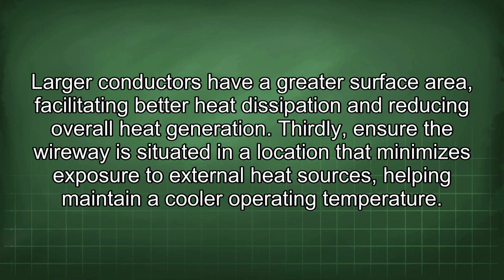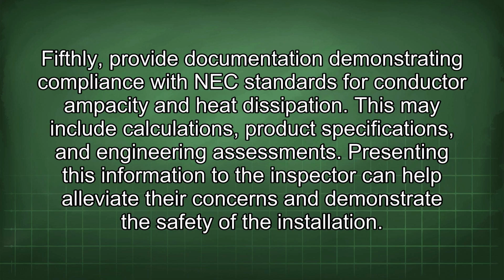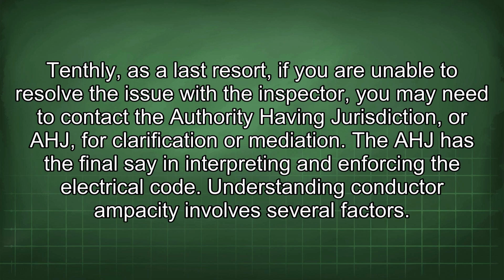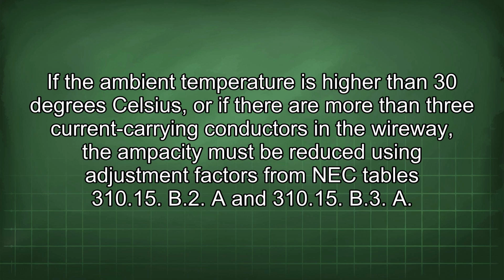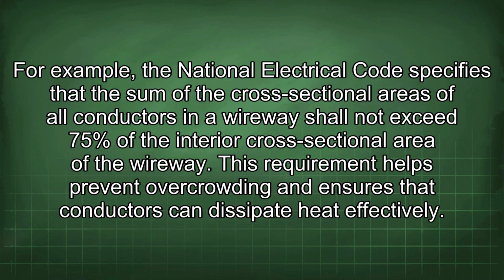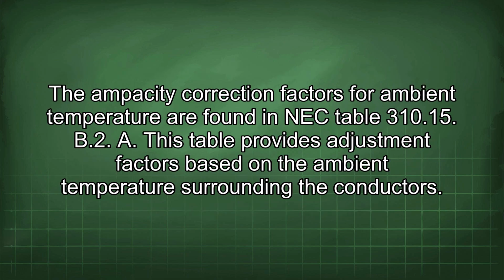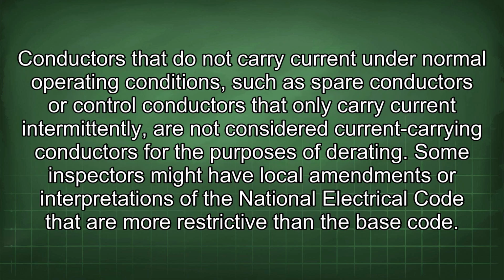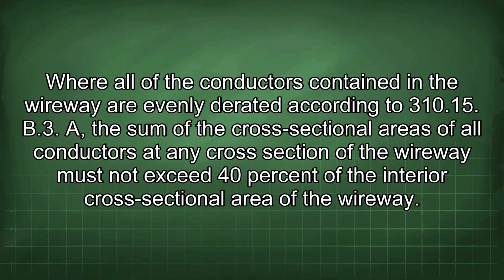Wireway Current Carrying Conductors and NEC Regulations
Understand NEC guidelines for wireway conductor fill. Learn about heat dissipation concerns and possible solutions. Resolve inspector disagreements by understanding code requirements.